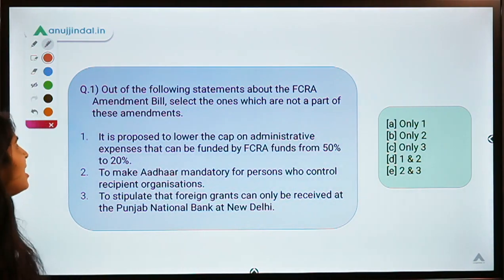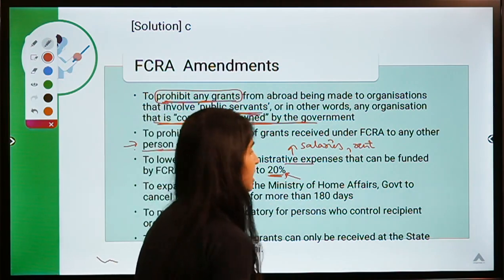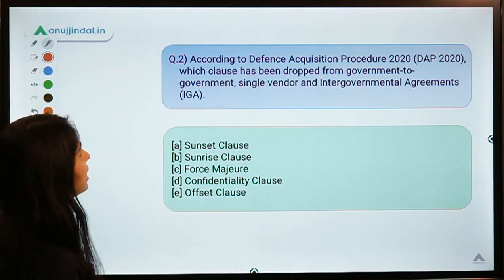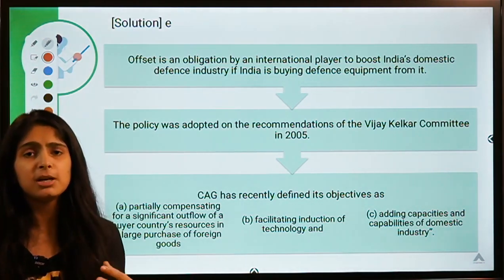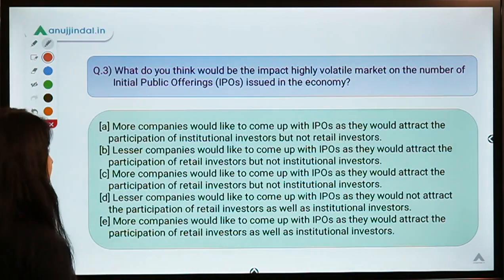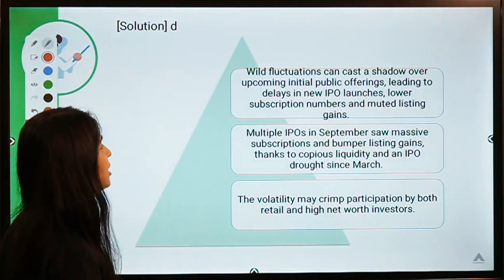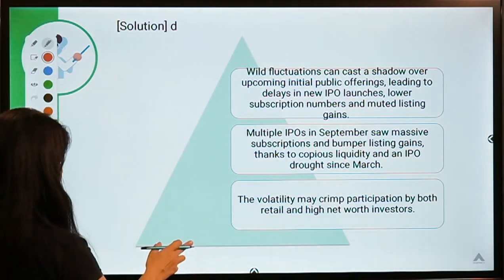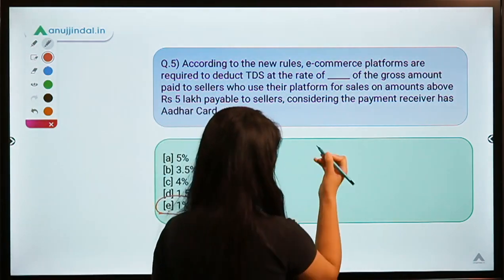RBI 247 | Daily RBI Current | RBI Grade B 2020 & SEBI Grade A 2020 | Day 144